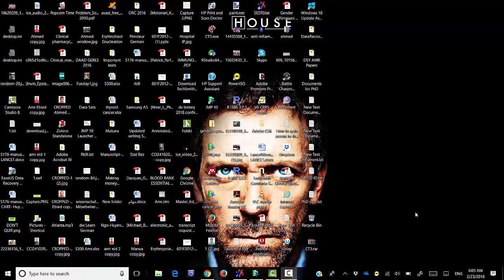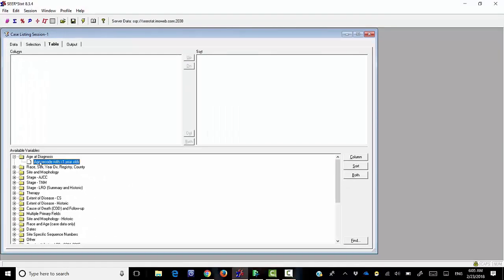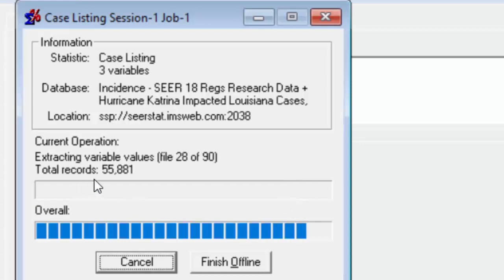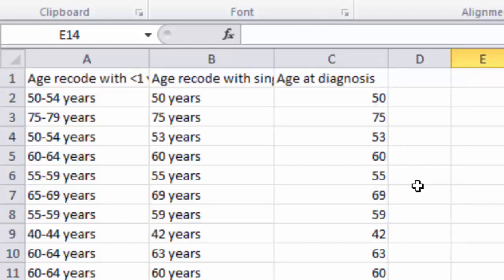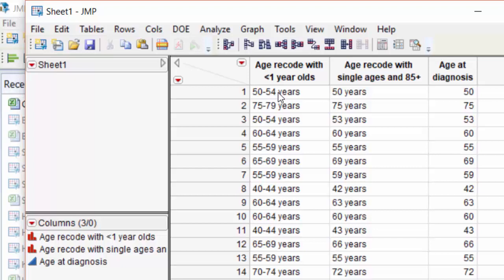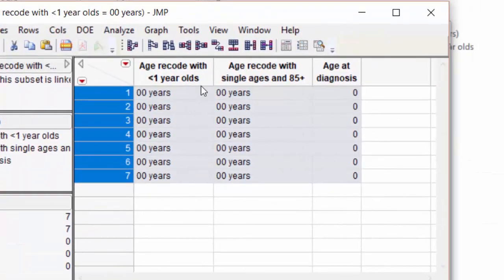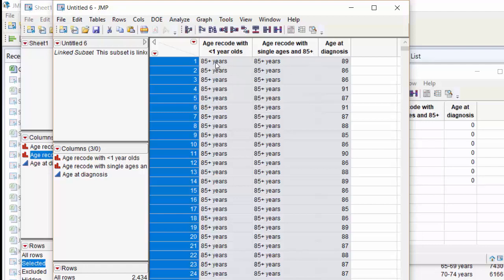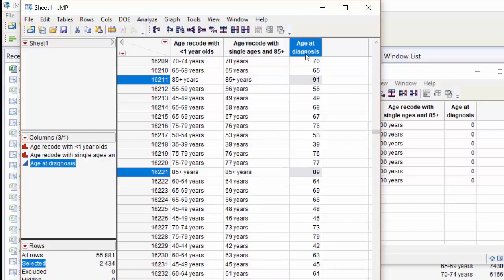The Age Variable in the SEER Database